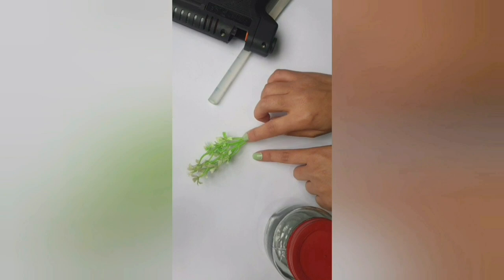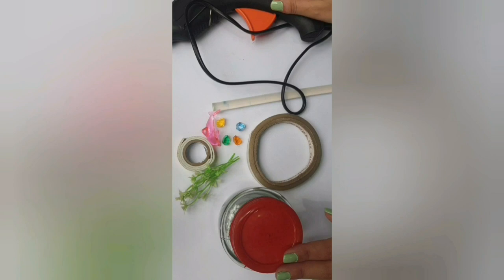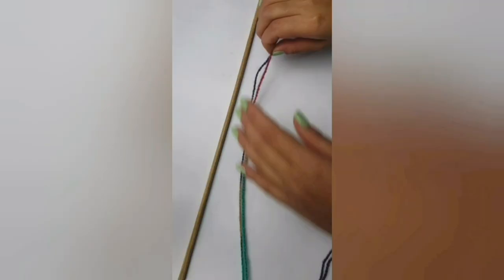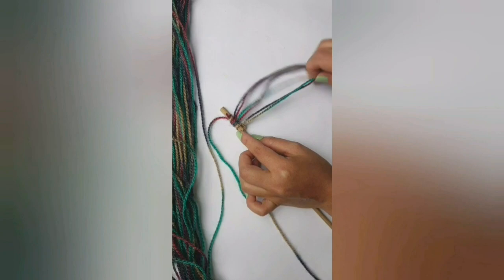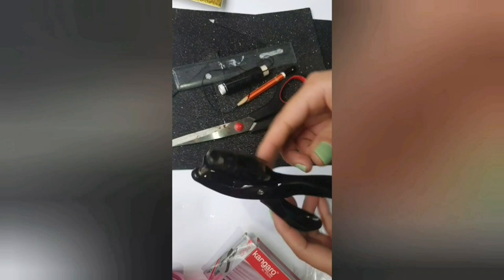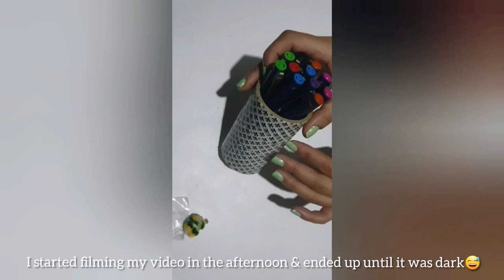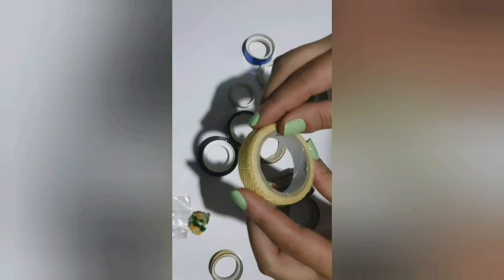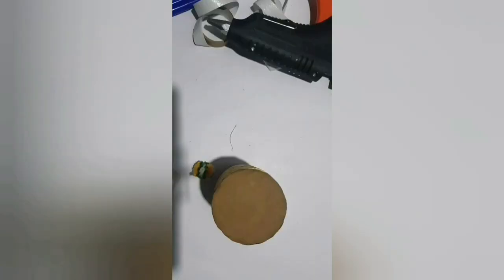||Budget Friendly 4 Lovely Easy Diy Room Decor||🤷‍♀️||Under Rs 100😲|Giveaway🎁|Best Out Of Waste♻️|||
Hey guys!!!

I'm finally up with my first diy video. Hope you are going to find it interesting & helpful too. 😌
Guys let me be honest, I've worked hard in terms of creating & uploading this video. I've faced a lot of difficulties during the edition part. This diy video is not as ease as it actually seems. Had to go through lots of shortcomings in the completion of this video. Anyway somehow I'd managed to settle. Hopefully my effort & my struggle is going to pay off.😌🤞

Also guys, let me know what kind of videos you'd like to see me doing.

I'll try coming up with them as well, very soon.
Meanwhile keep loving, supporting & appreciating the way you've been doing me. 🤗

Thankyou
^^dorjeelha